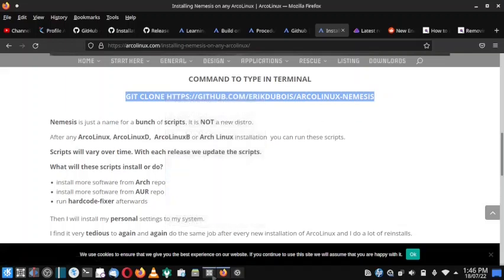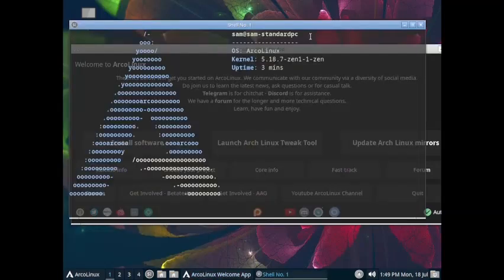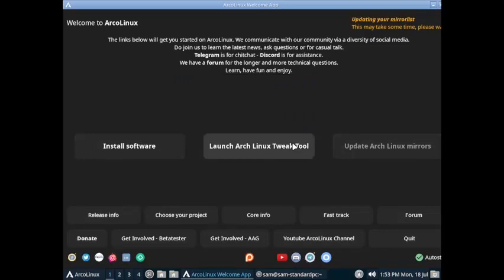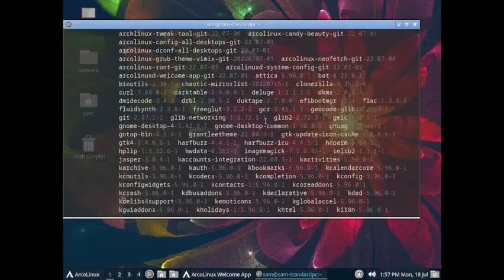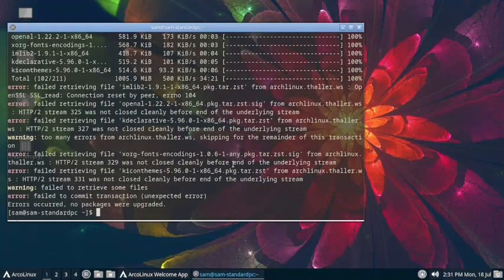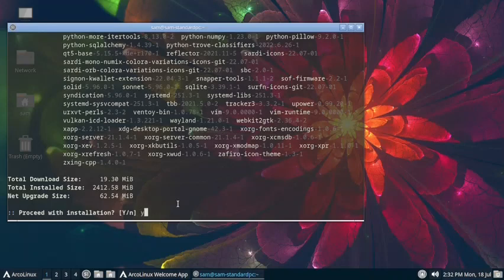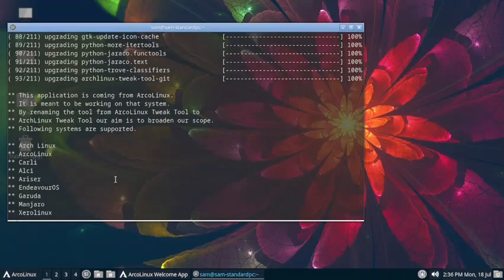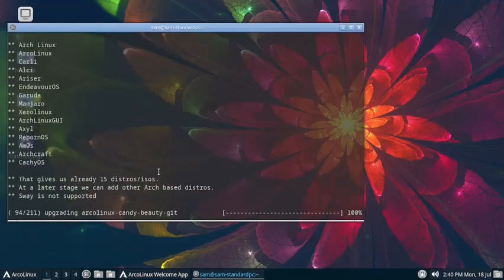Part 1- Installation of Nemesis Scripts in Arcolinux.